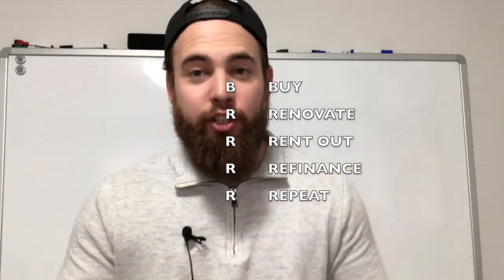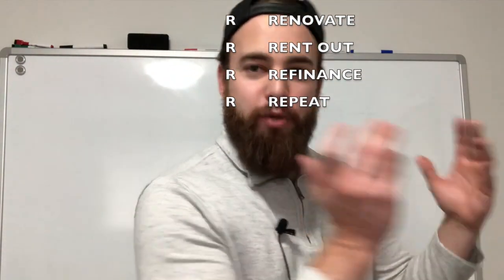TAX FREE Real Estate Investing | YOU Must Watch This Before Buying Real Estate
Can you invest in Canadian Real Estate tax free? My favourite strategy out there is where you can Buy a property and get all of your money back while still owning the property and still have it cash flow. Yes this is the BRRRR method, Flip to yourself or simply Value Add. This strategy has grown my real faster then I could of ever imagine. Always remember this is not financial or tax advice. Always talk with a professional before making any investment.

How to become a millionaire. How to become rich. Millionaires. Real Estate Investing. Real estate moguls. How to get rich and become successful. How to change your life and become wealthy. How to create passive income. Millionaire mindset. How to invest in real estate.

Colton Lukey has been investing since the age of 16 when he purchased his first stock. However, since 2016 his main focus has been investing in real estate. He currently owns 13 units and loves everything real estate and personal finance related.

Thanks to everyone who is following me in the journey!

Have a question? Best to comment on YouTube or DM on Instagram

Join the Niagara Region REI facebook group.

EQUIPMENT:
Heavy Duty Mini Tripod
Easel Stand
Professional Grade Lavalier Lapel Microphone
External Hard Drive

BEST READS
Rich Dad Poor Dad
The Millionaire Next Door
Early Retirement Extreme
Am I Being Too Subtle?
The 10X Rule
The Snowball